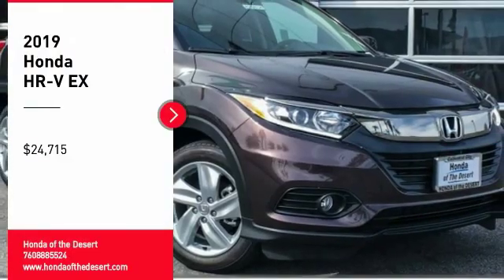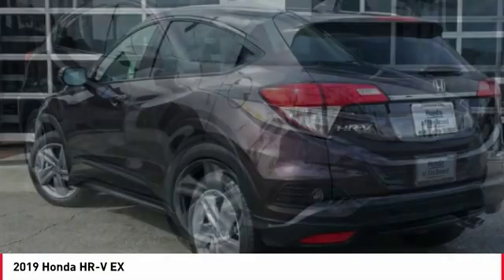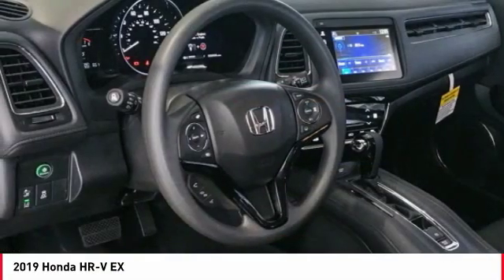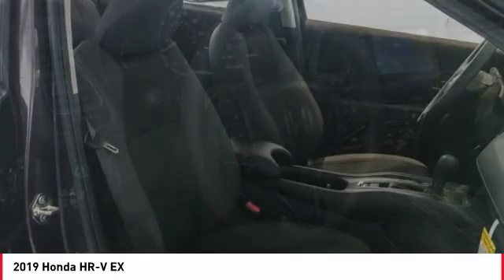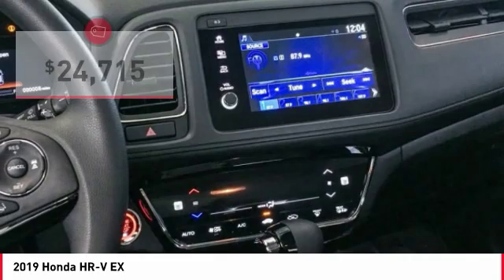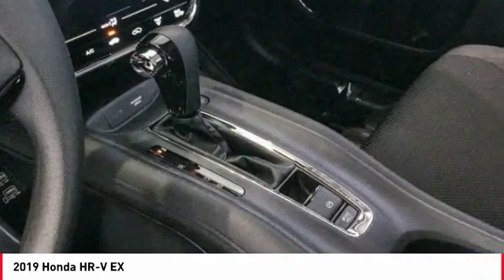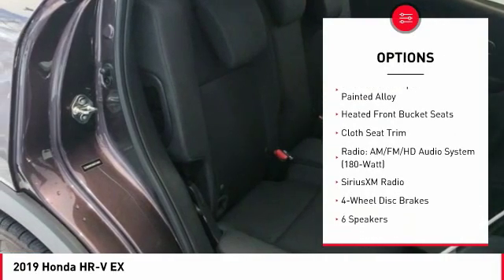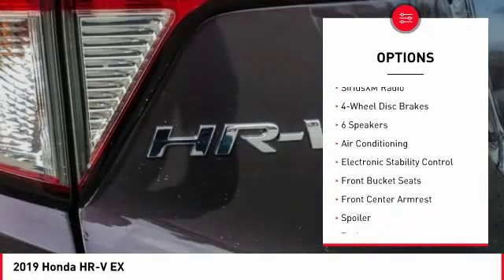2019 Honda HR-V Cathedral City CA 820834